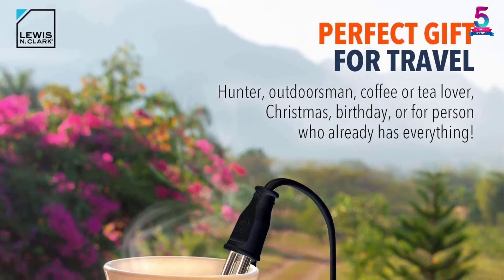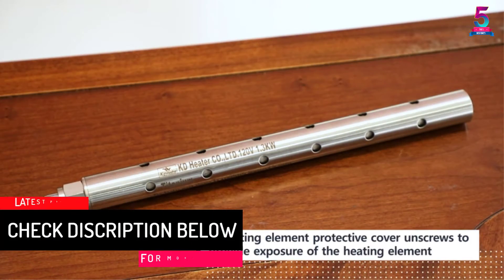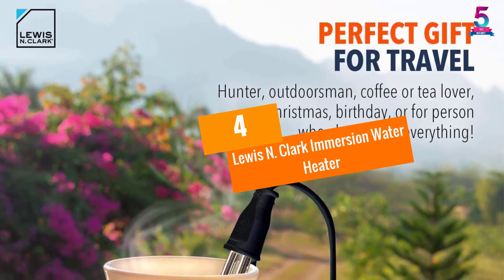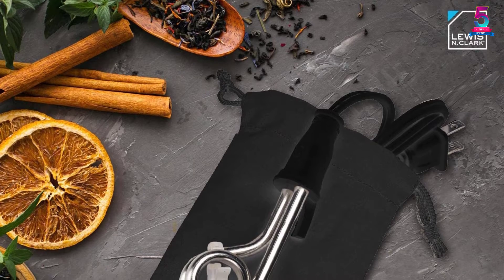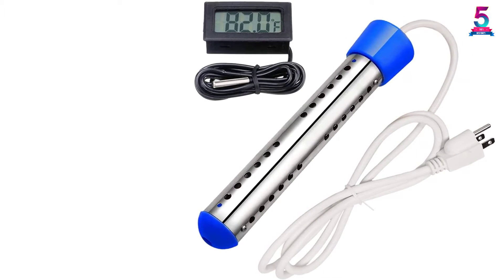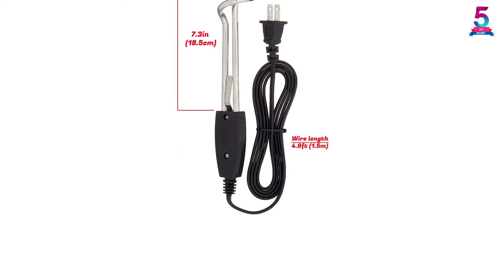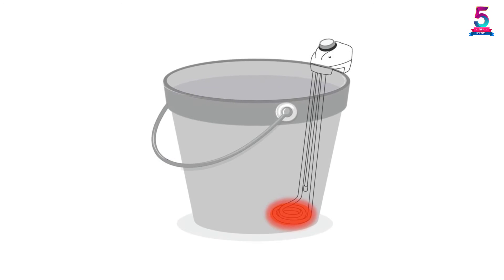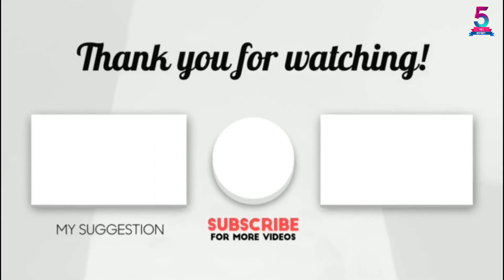Top 5 Best Immersion Water Heaters in 2021 Reviews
☛ All The Links to Immersion Water Heaters Listed in this Video:-

▶️ 5. KD Heater 120V Portable Immersion Water Heater with an In-built Thermostat.

▶️ 4. Lewis N. Clark Immersion Water Heater.

▶️ 3. Ejoyous Immersion Water Heater.

▶️ 2. Feipeng 1000W-110V Heavy-Duty Immersion Water Heater.

▶️ 1. KD Heater 1300W Immersion Water Heater.